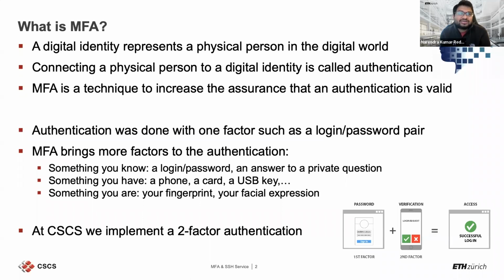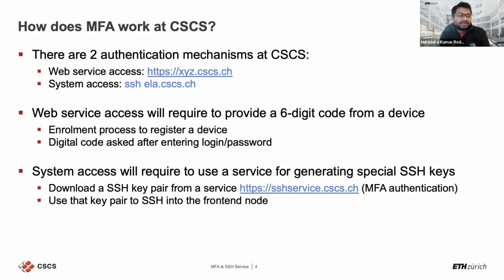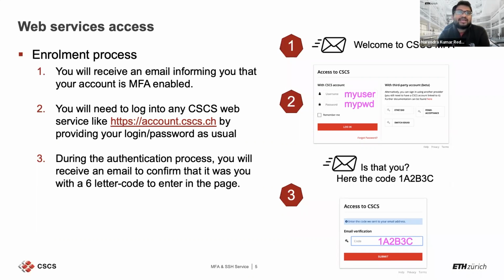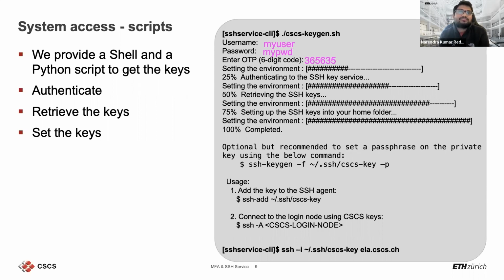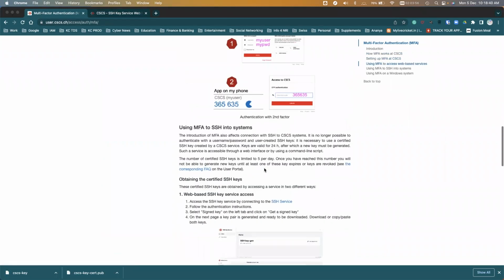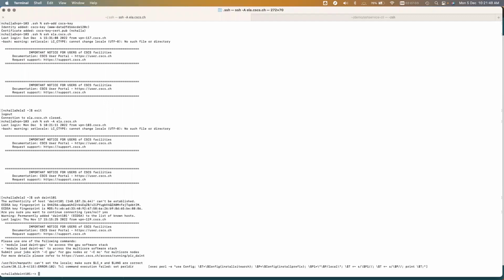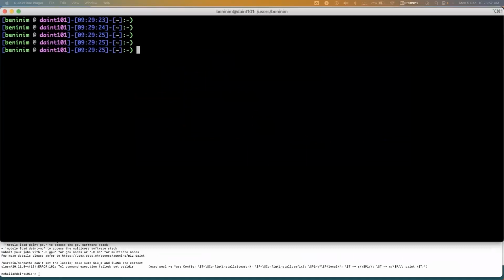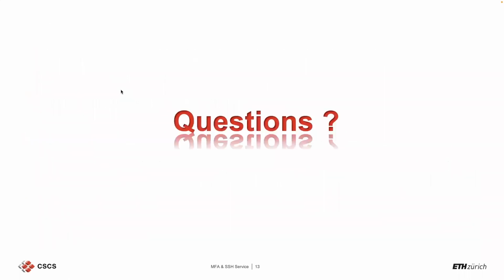Multi Factor Authentication & SSH Key Service at CSCS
The webinar “MFA and SSH Key Service at CSCS” took place on Monday, December 05, 2022. The webinar describes important changes at CSCS concerning access to compute resources and web interfaces, including the introduction of multi-factor authentication (MFA) and changes regarding SSH access.